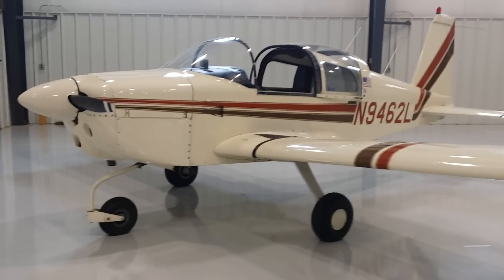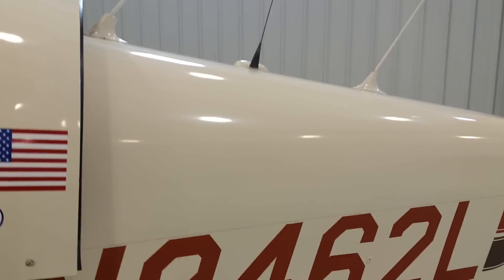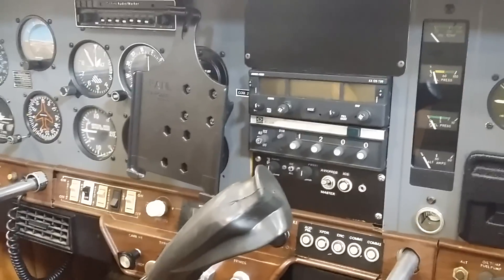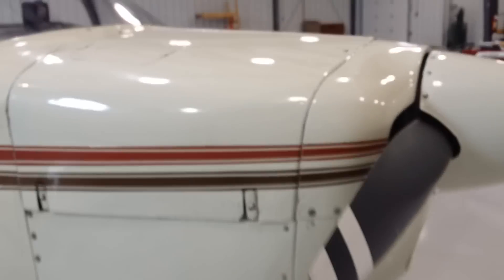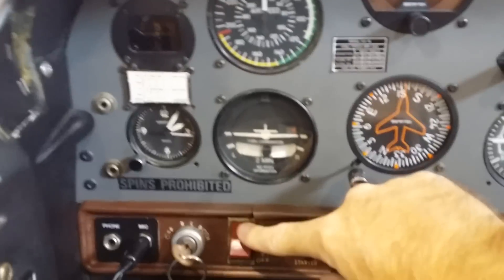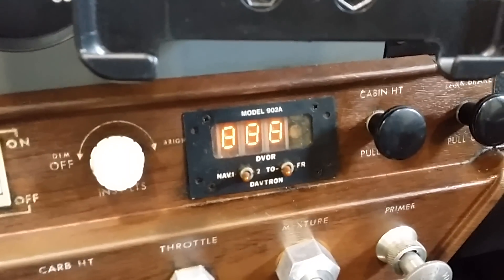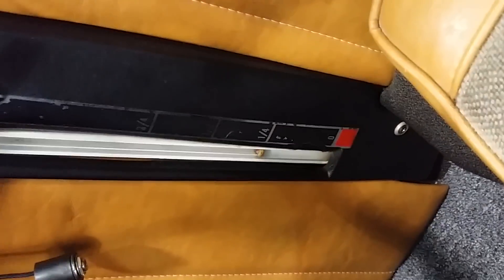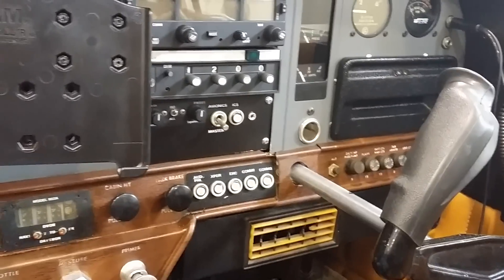Grumman AA1A description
Walk around of my 1971 Grumman AA1A airplane